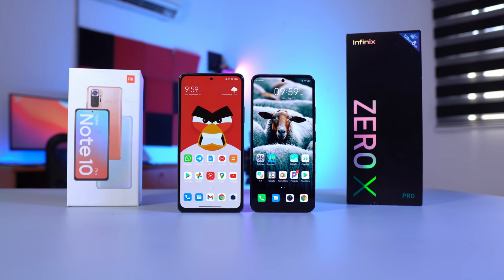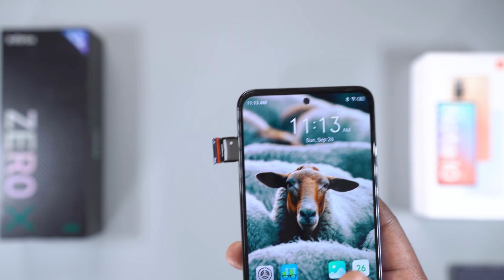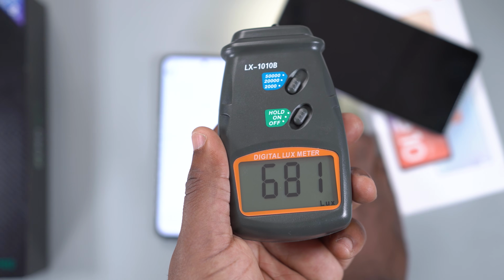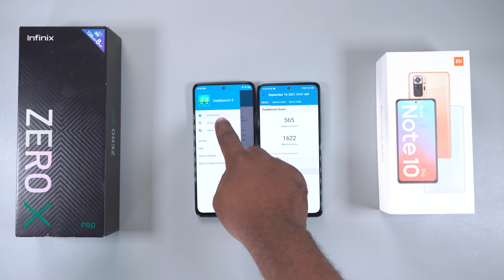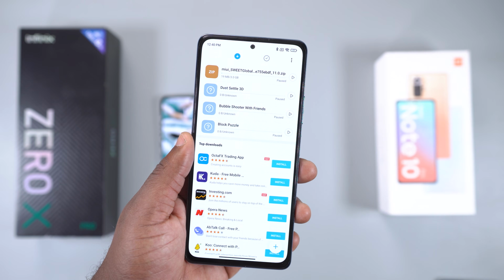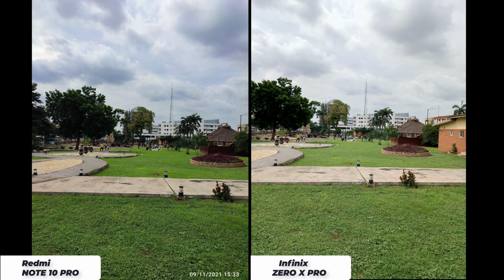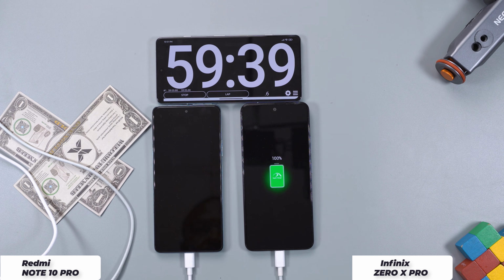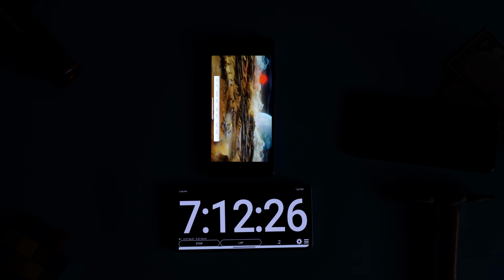Infinix Zero X Pro vs Redmi Note 10 Pro - Durability, Display, Performance, Camera Comparison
Infinix Zero X Pro vs Redmi Note 10 Pro. In this video, I compared the Build quality, external features, display, performance, cameras, and battery life of the Infinix Zero X Pro with the Redmi Note 10 Pro.

The Infinix Zero X Pro comes with the Mediatek Helio G95 Processor while the Redmi Note 10 Pro comes with the Snapdragon 732G Processor. Infinix Zero X Pro is Priced at N187,800 or $335 while the Redmi Note 10 Pro is priced at N180,000 or $321.

Both the Infinix Zero X Pro and the Redmi Note 10 Pro are good smartphones for playing games like PUBG, Call of Duty. For Geshin Impact, the Infinix Zero X Pro is better.

Timestamp:
0:00 Introduction
0:09 Unboxing
0:42 Build Quality
1:29 External Features
2:30 Display
3:40 Performance
4:47 Gaming. Call of Duty, PUBG, Geshin Impact
5:33 Cameras
8:01 Battery Charge and Battery Drain Test
9:40 Conclusion